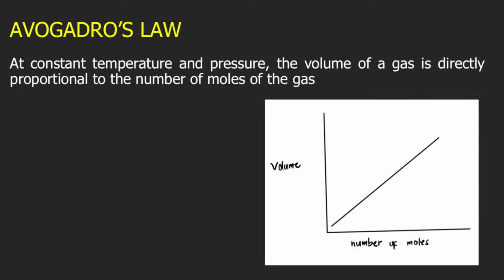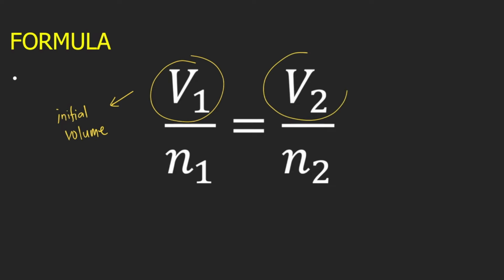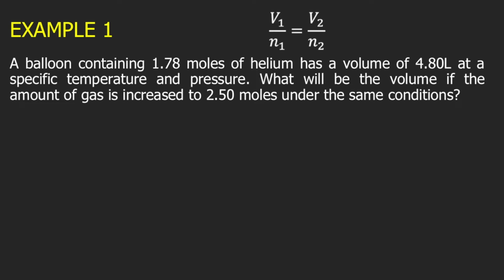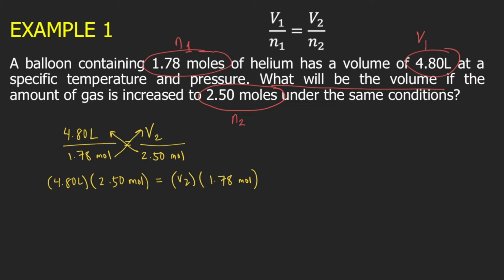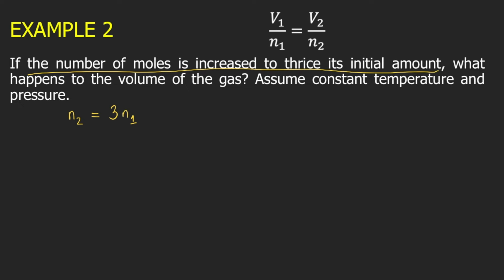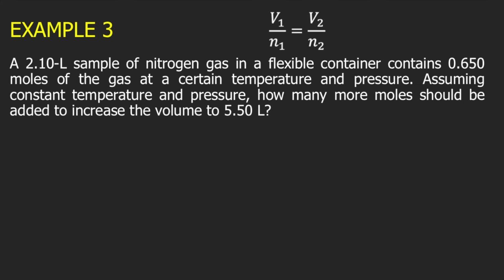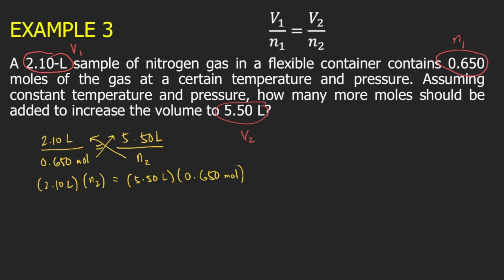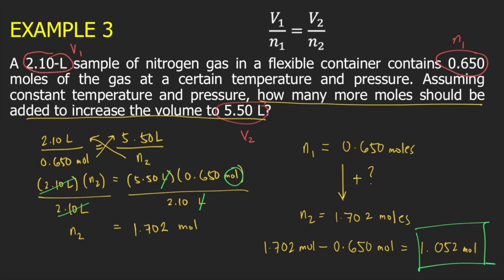AVOGADRO'S LAW | WITH EXAMPLES AND EXPLANATION